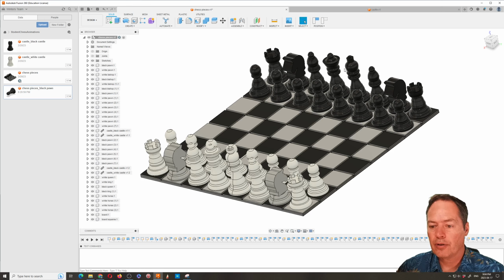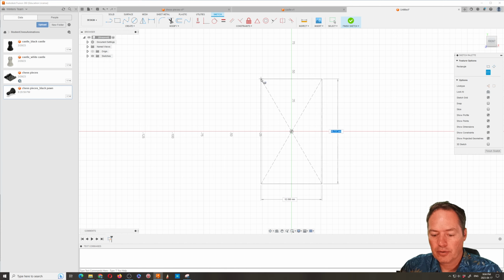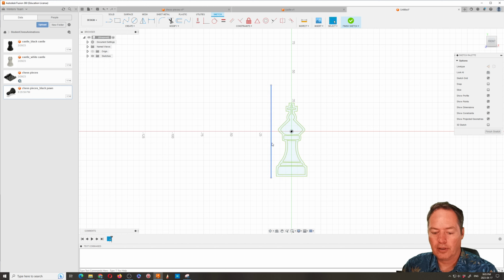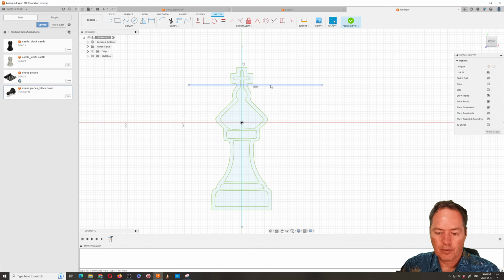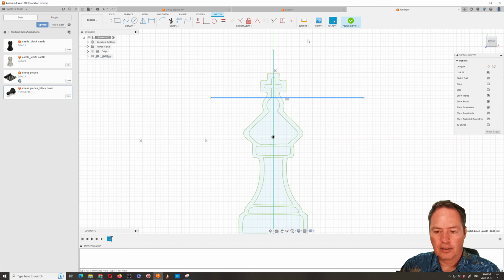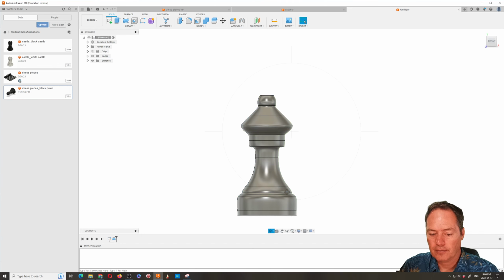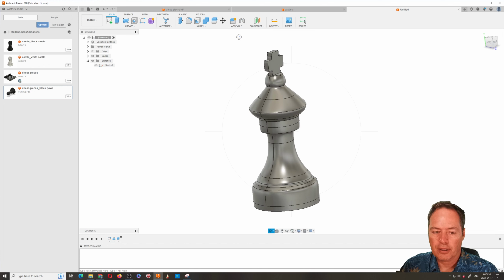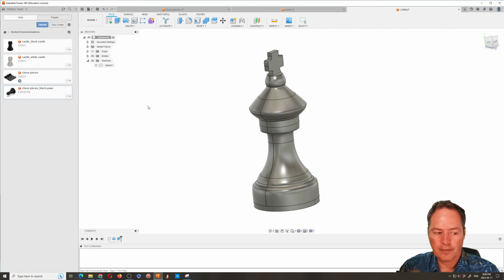Lesson 6 - Make a King - Learning Fusion 360 in 2023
Fusion 360 is a cloud based software from Autodesk. Have work done in the cloud will take some pressure off your computer.